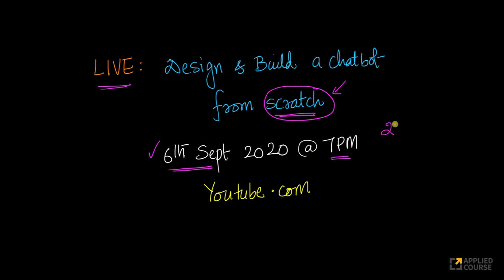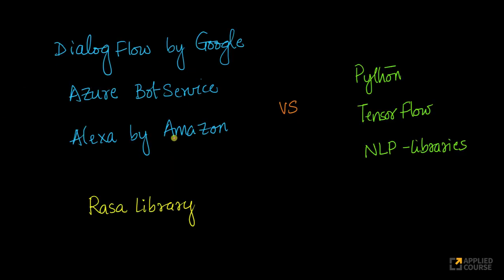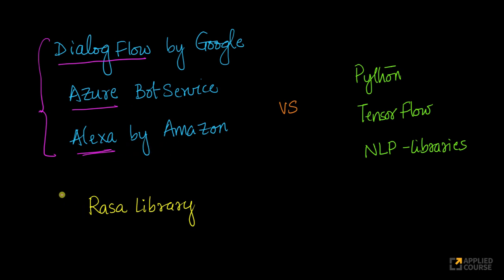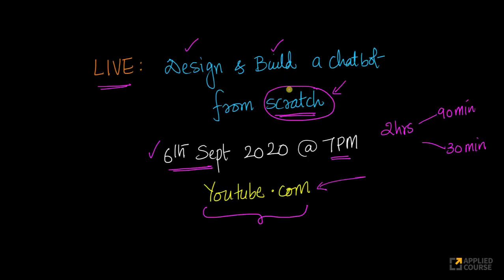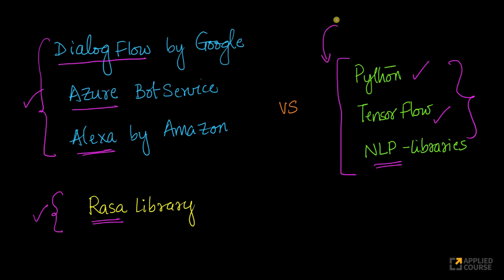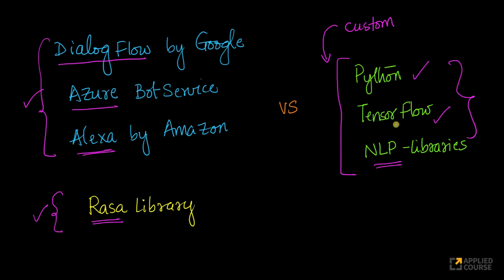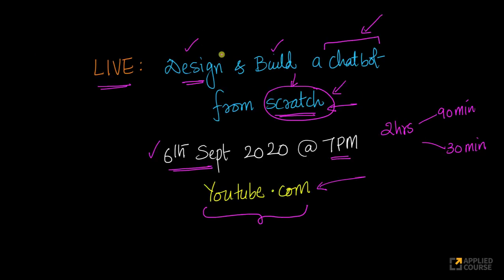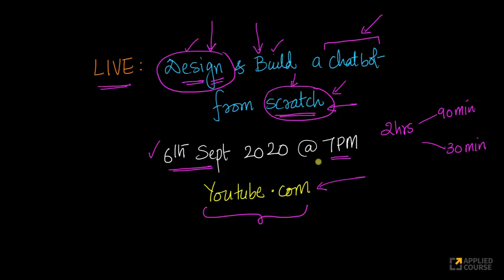Announcement: LIVE on 6th Sept [ Design and build a Chatbot from scratch ]